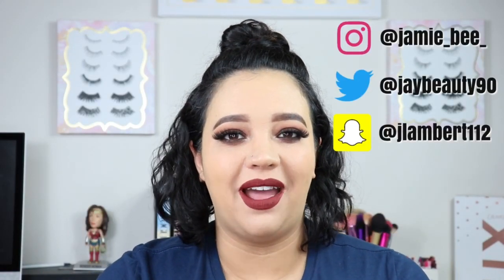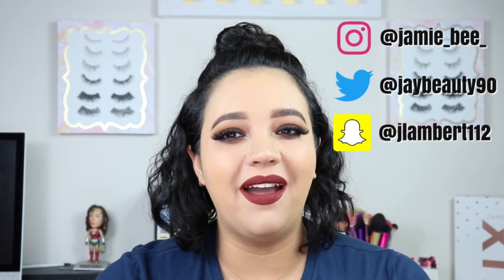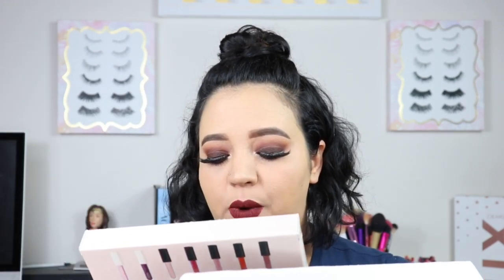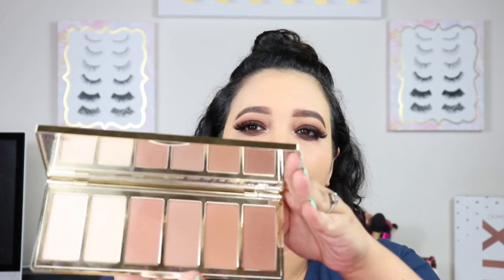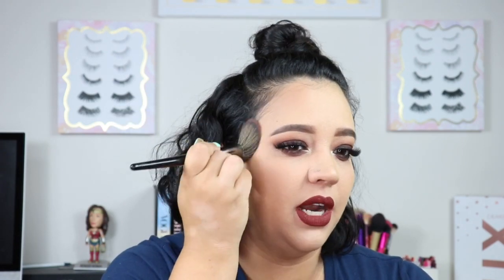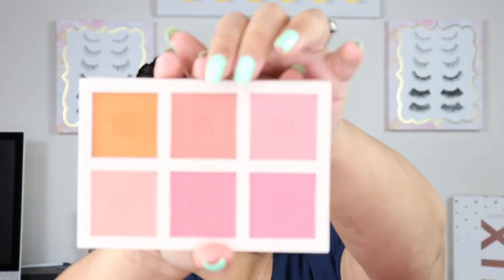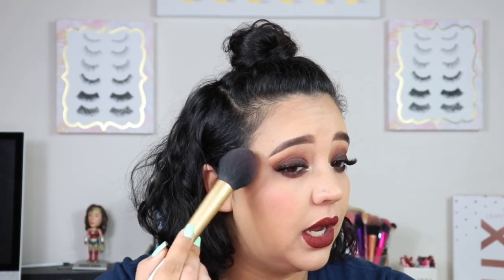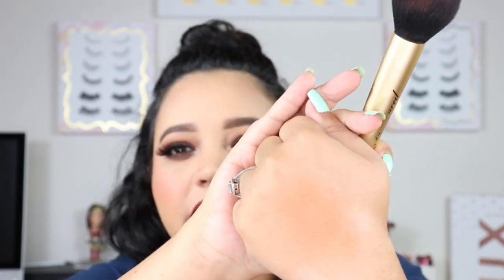I FINALLY TRIED JOUER COSMETICS + MINI MAKEUP HAUL!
Hello loves! Im glad I dipped my feet into new waters today but I don't really know how I feel about this brand! After watching my little MakeupHaul let me know what you think, should I try more products or move on? Do you have a favorite from this brand I NEED to try?

XOXO Love you all!